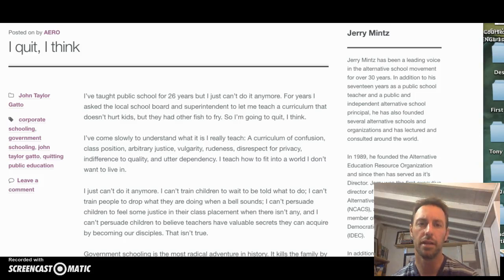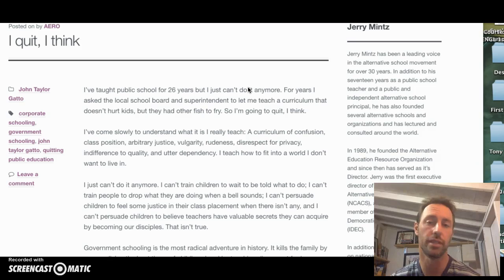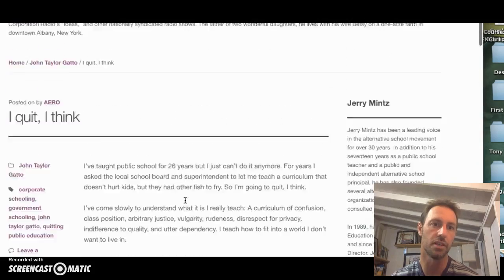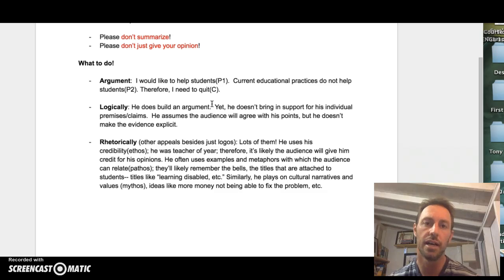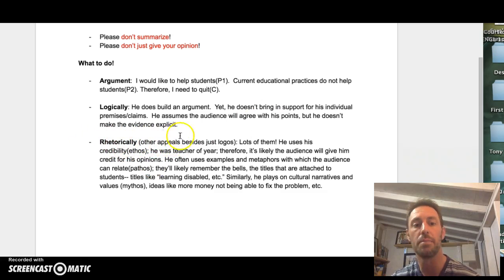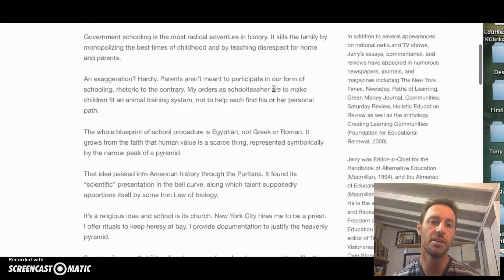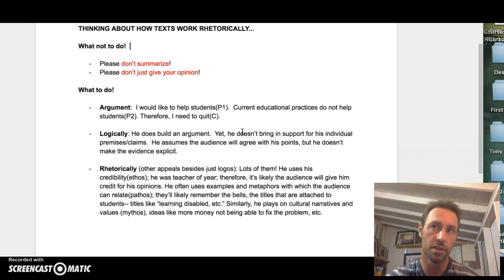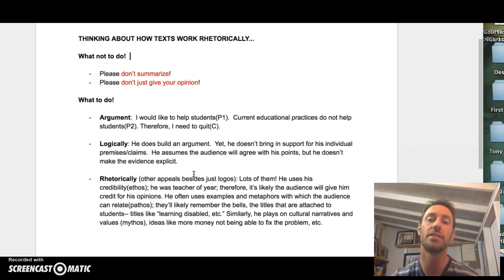ENGL 202: Reading Rhetorically